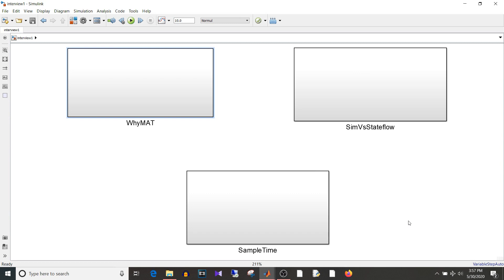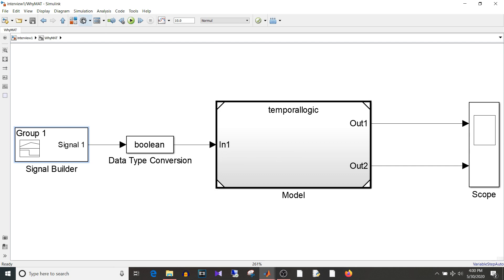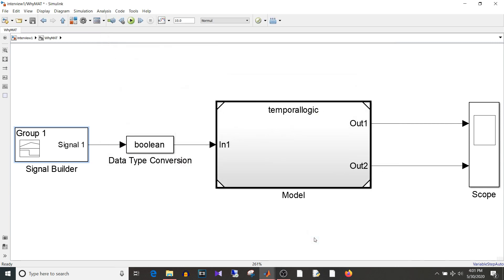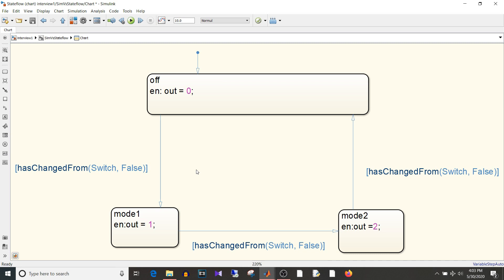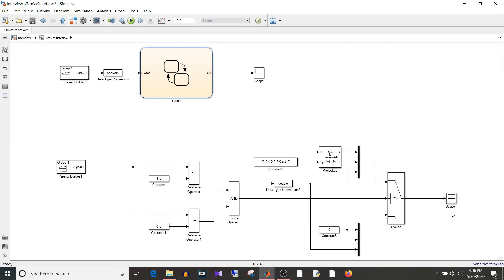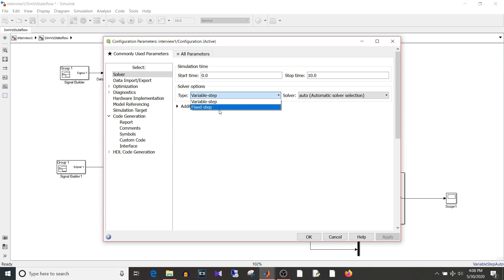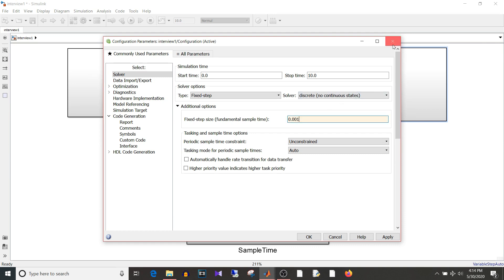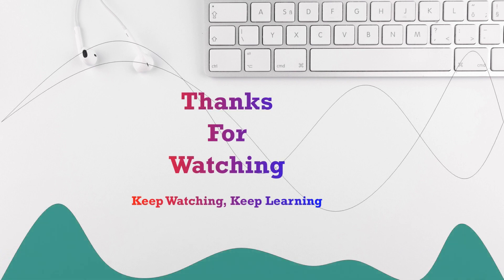Simulink Tutorial - 60 - MBD Interview Questions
MBD Interview Questions: Part 1

In this video, I have explained answers to questions which are asked in MBD (model based development) interviews.

These questions are usually asked to fresher or 1 or 2 year experienced person. If your experience is more than that, then of course you are expected to prepare for the domain in which you work.